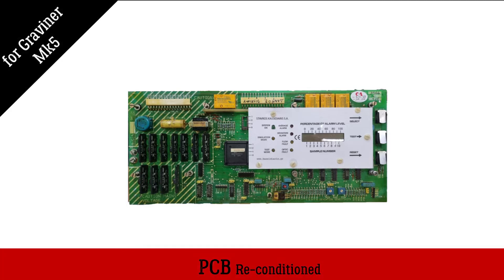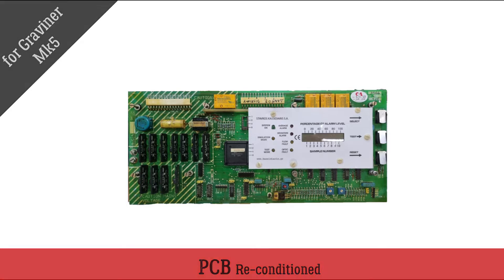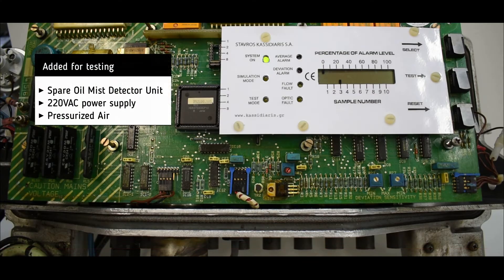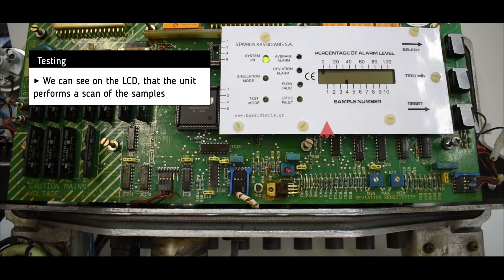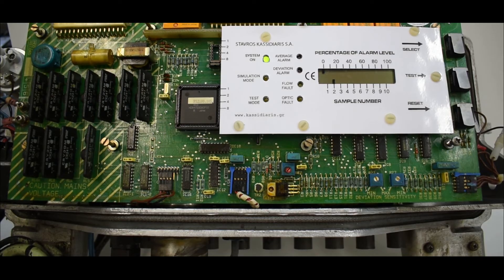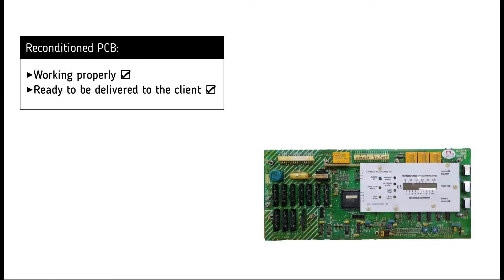Reconditioned PCB from Graviner Mk5 Oil Mist Detector (1)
Reconditioned PCB from Graviner Mk5 Oil Mist Detector (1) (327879)

Timestamps:
00:00​​​​​​​ Intro
00:05 Testing
00:44 Outro